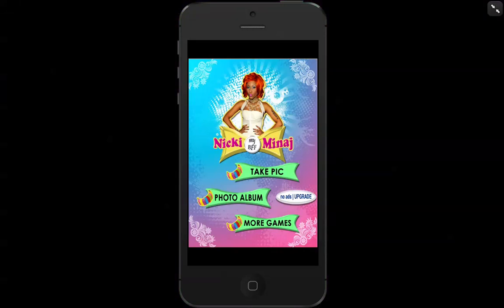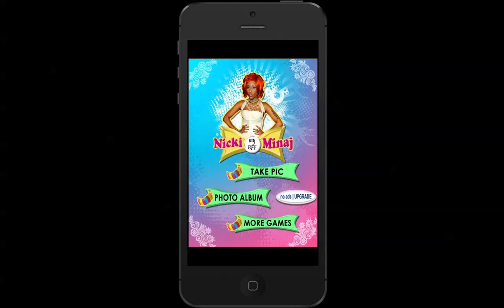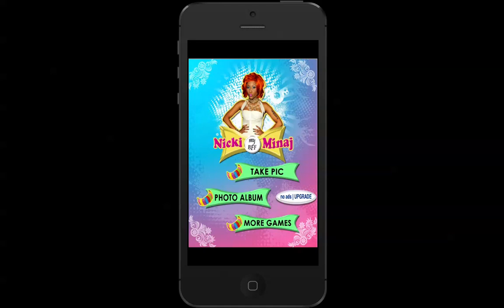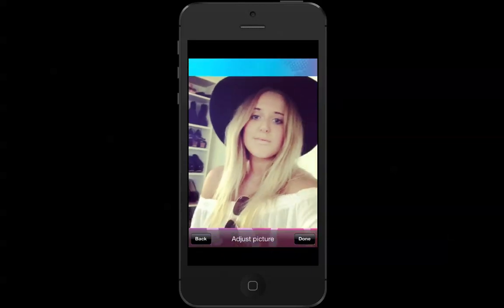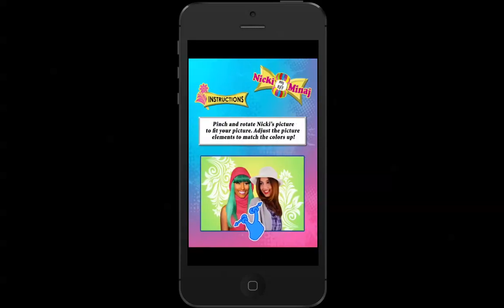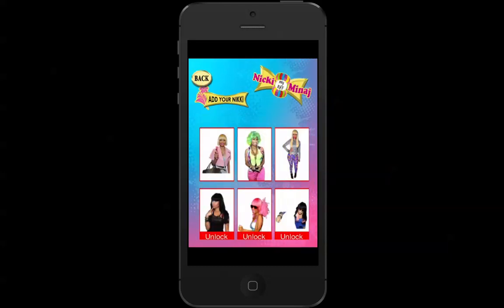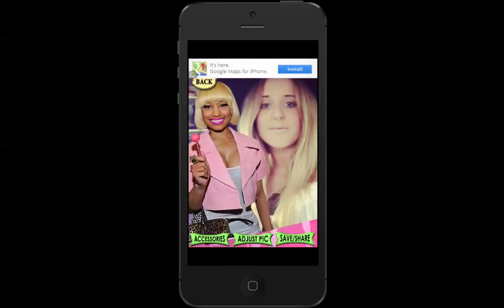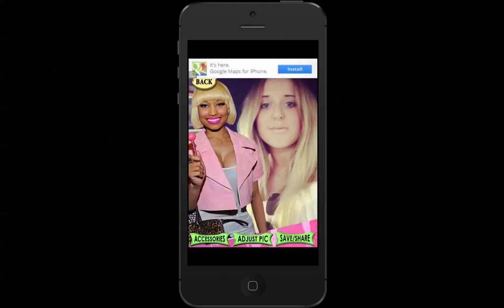Nicki Minaj My BFF App Review for iPhone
This is a video teaching you how to use the App Nicki Minaj My BFF.